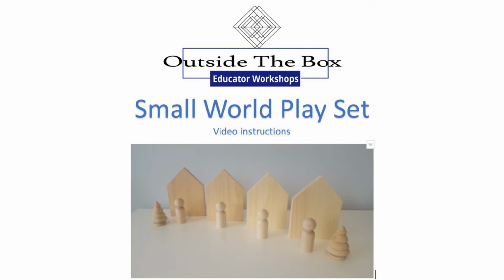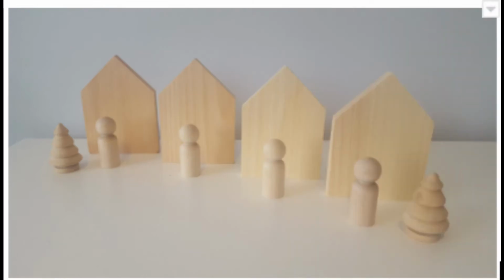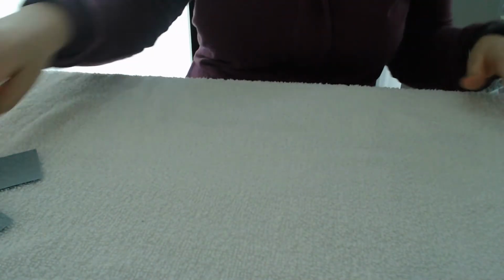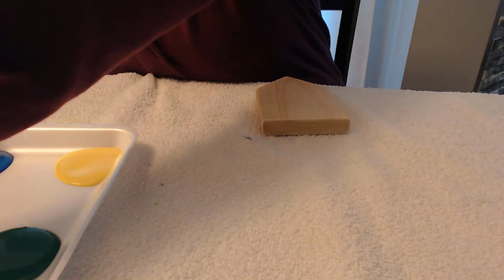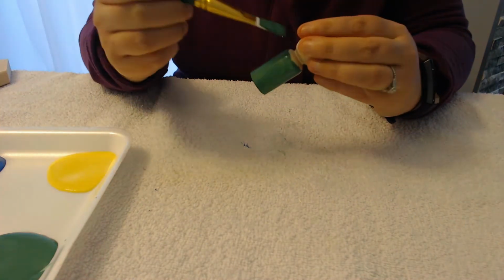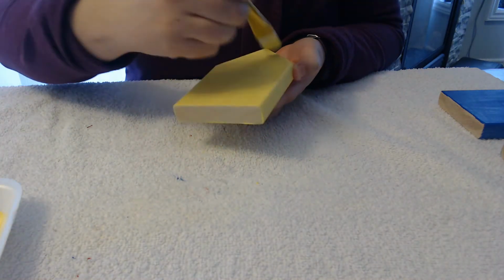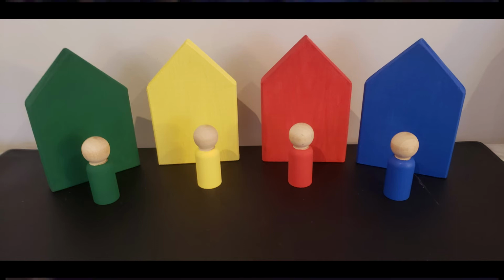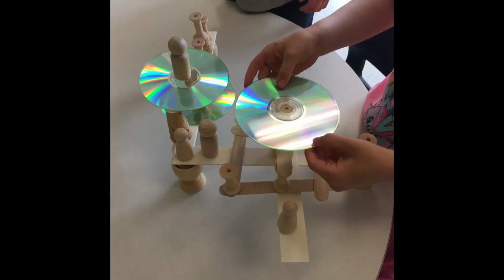Small World Play Set